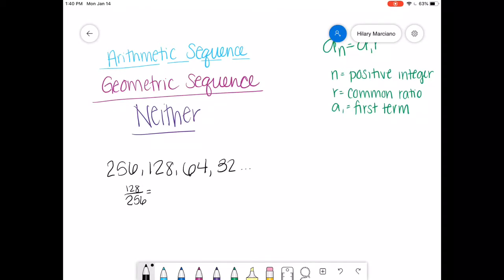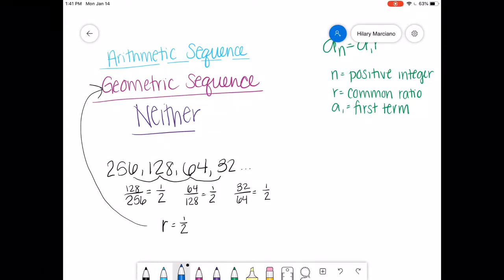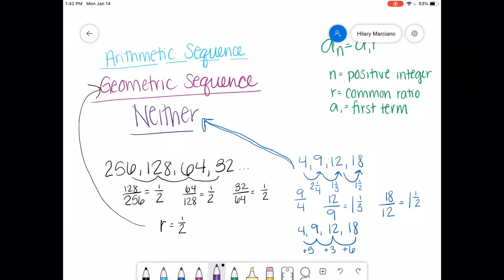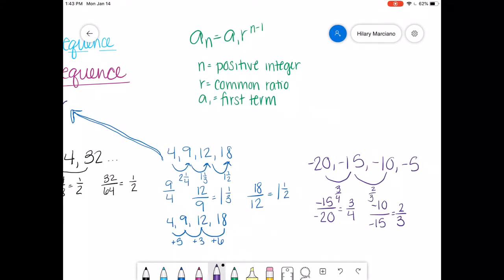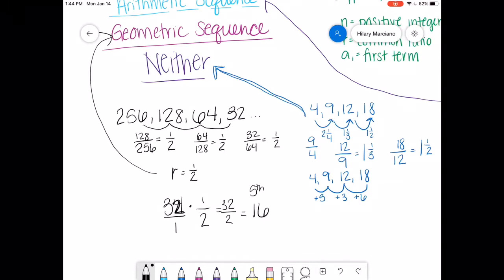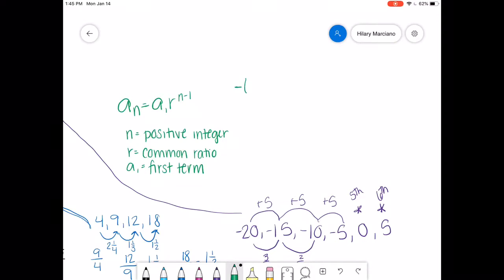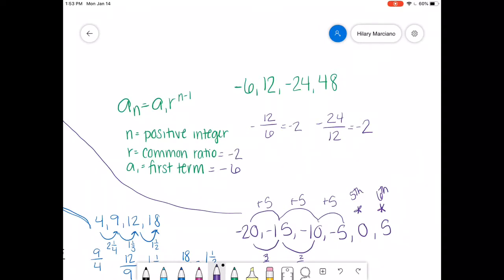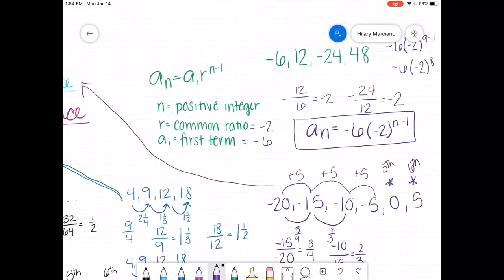Geometric Sequences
An overview of the difference between geometric and arithmetic sequences and how to solve for the next terms or nth term in geometric sequences.